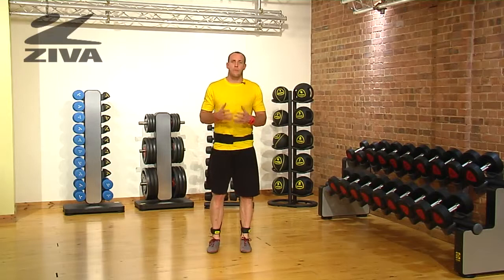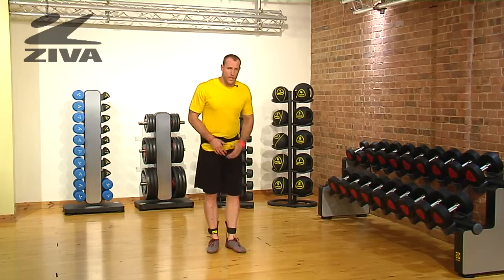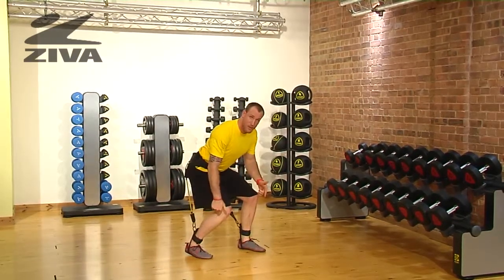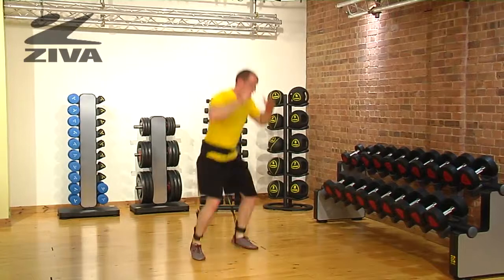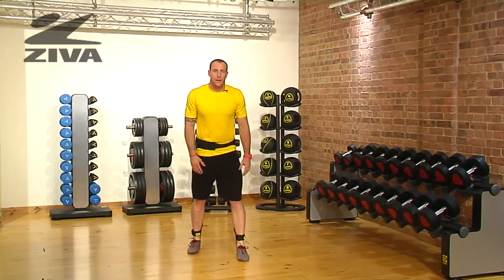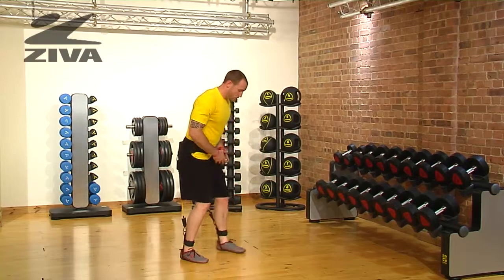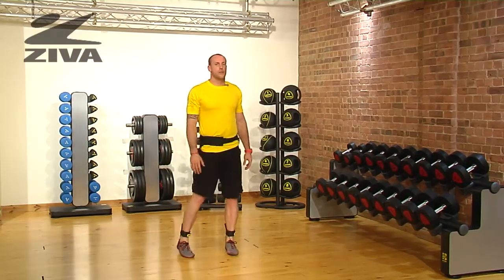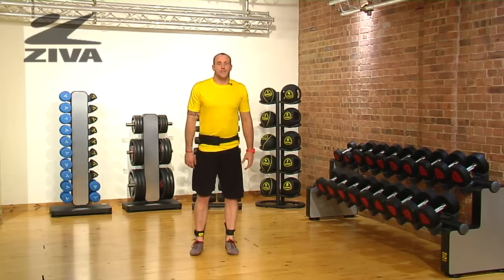ZIVA Vertical Jump Trainer - Varied Stance Jumps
Matt shows us varied stance jumps with the ZIVA Vertical Jump Trainer.